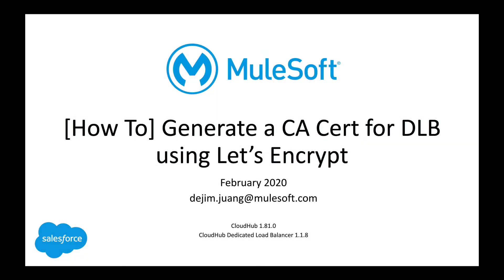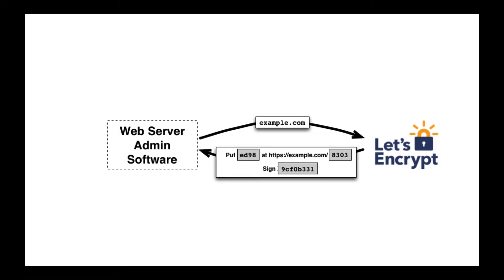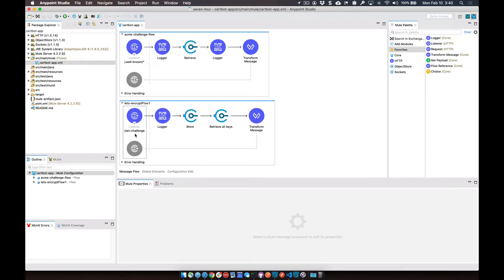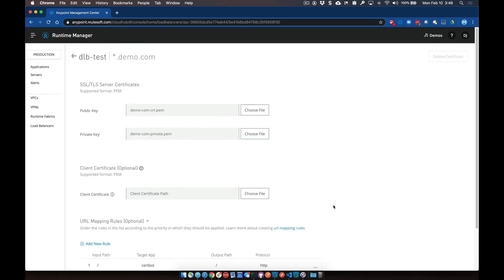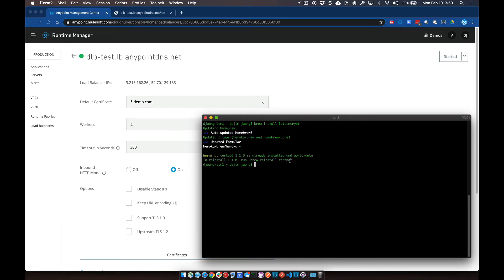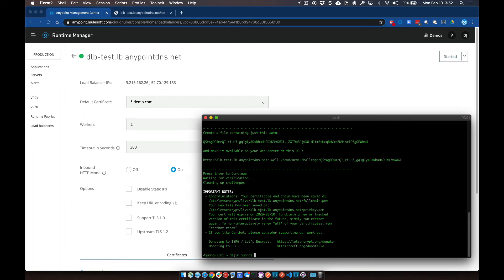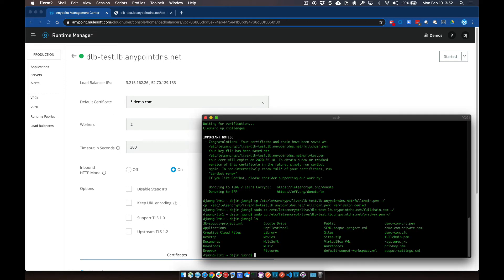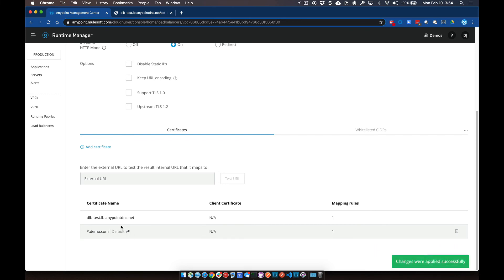How To - Generate CA Cert for DB using Let's Encrypt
Quick video showing you how to generate a CA Cert against the CloudHub Dedicated Load Balancer using Let’s Encrypt